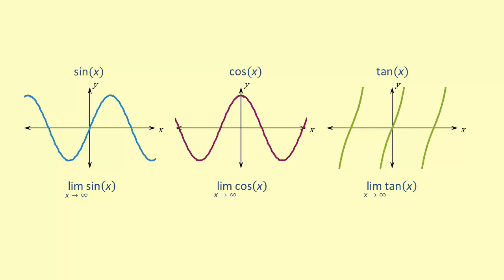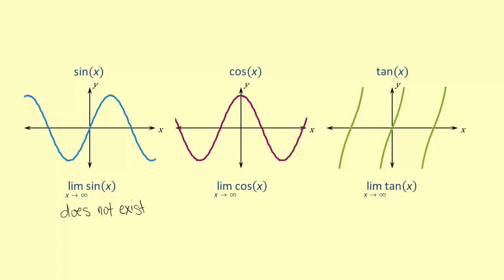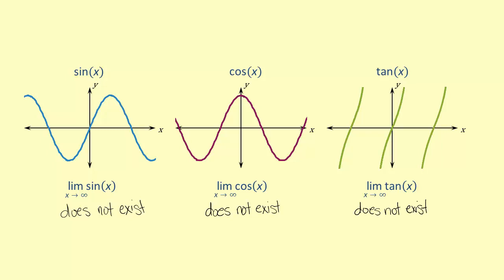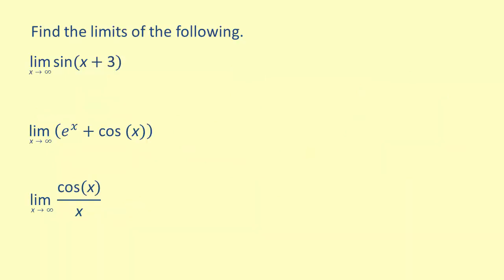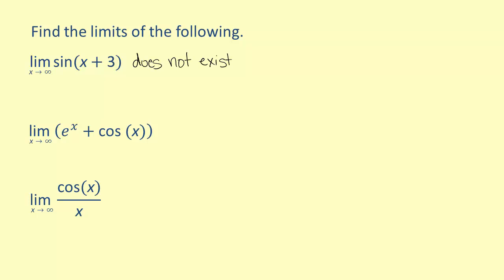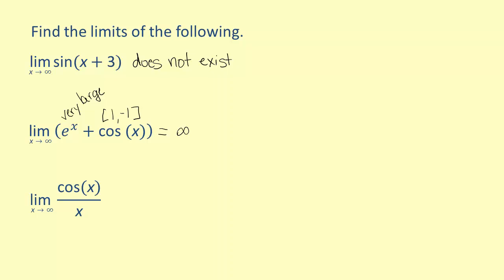Knewton IV PC LO24_1